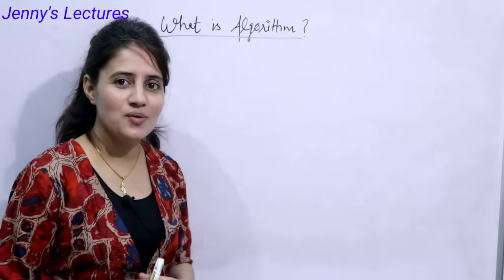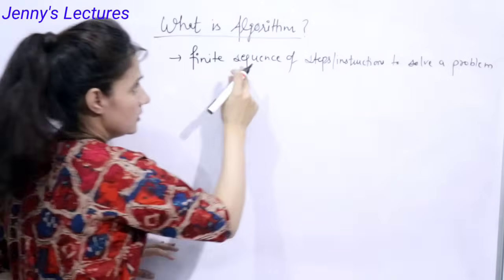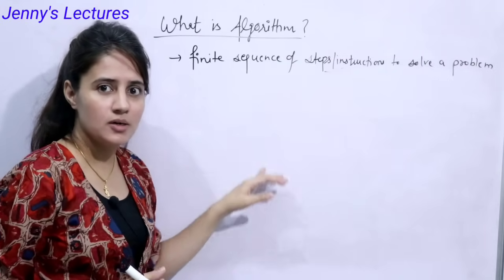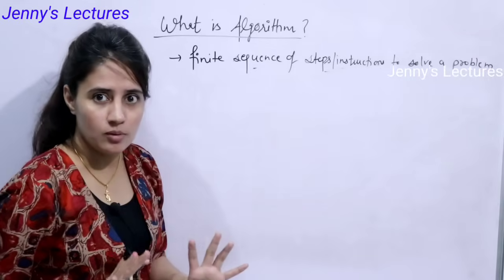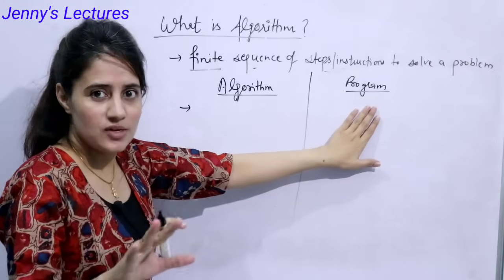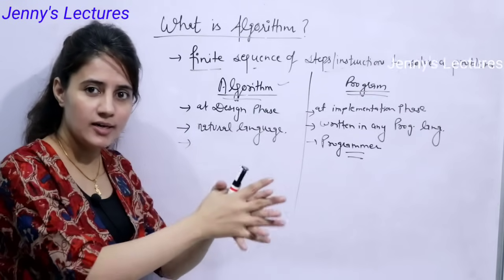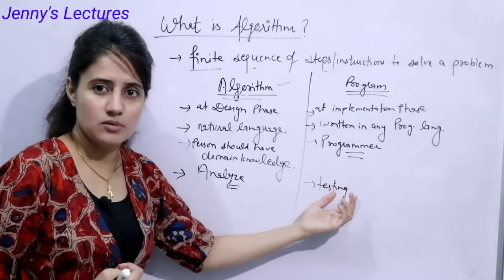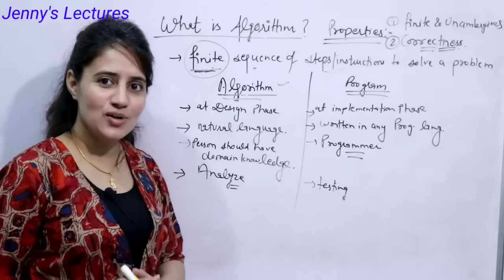Lec 2: What is Algorithm and Need of Algorithm | Properties of Algorithm | Algorithm vs Program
In this video, I have discussed what is an algorithm and why algorithms are required with real-life example. Also discussed properties of algorithm and difference between Algorithm and Program.